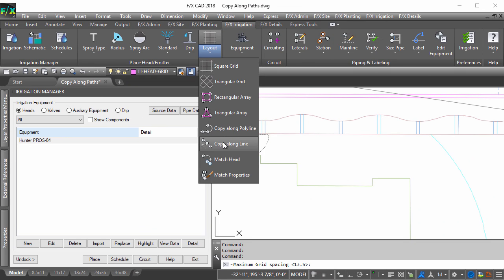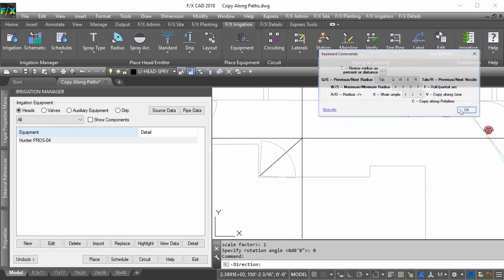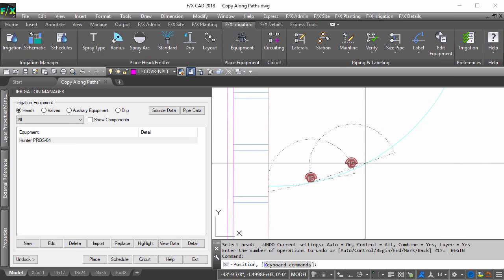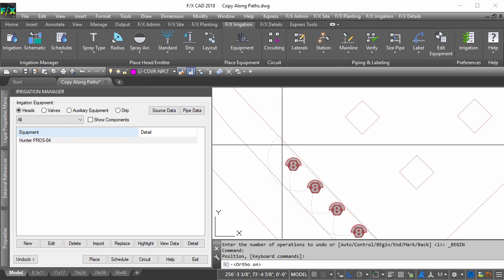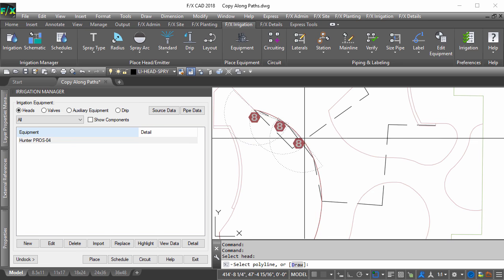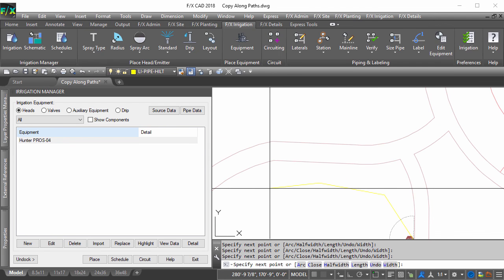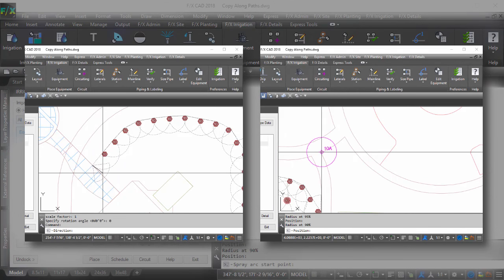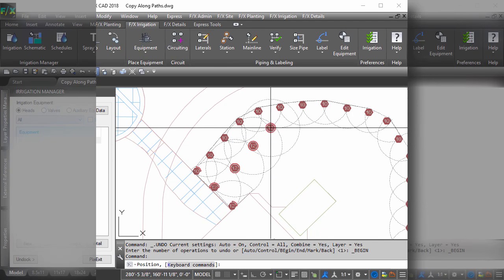Power Tip Head Layout Using Copy Along Line And Polyline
With our Copy Along Polyline and Copy Along Line tools, you can copy a head in your drawing and paste it along a specific path. We’ve added keyboard shortcuts for each of these tools, which are available once you’ve begun placing a head in your drawing. Watch this short Power Tip to see how fast you can lay out your irrigation design.